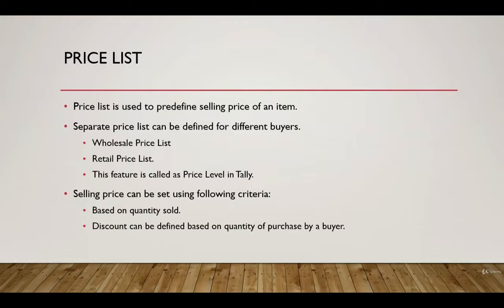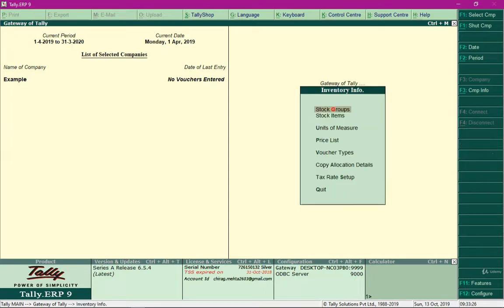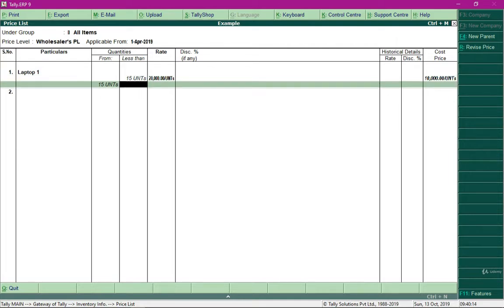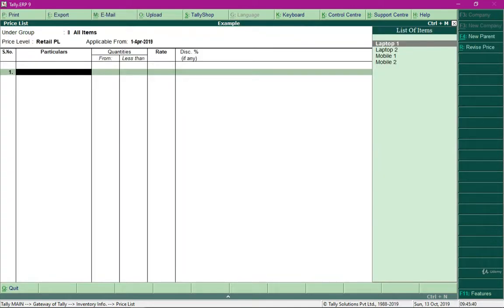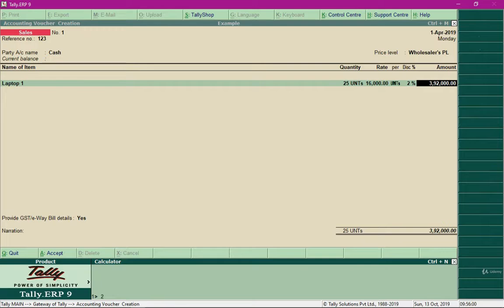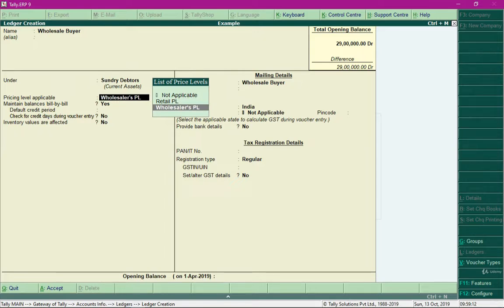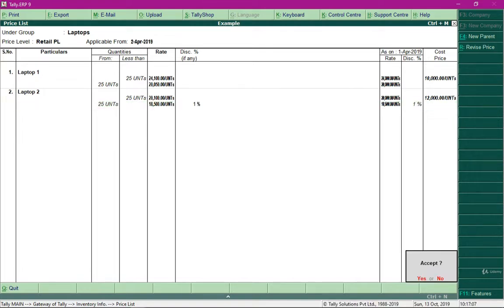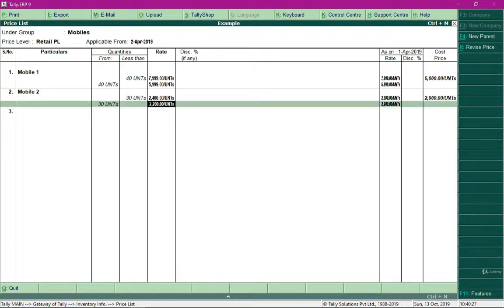1 Create and Maintain Price List in Tally